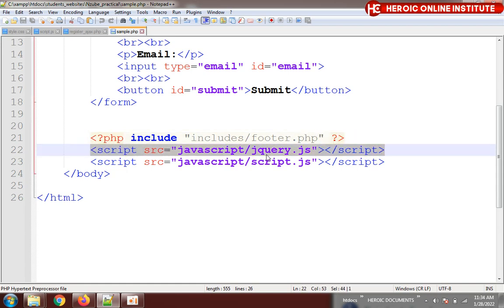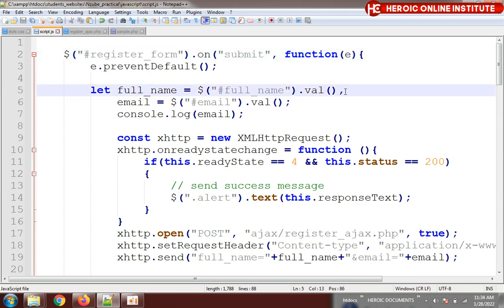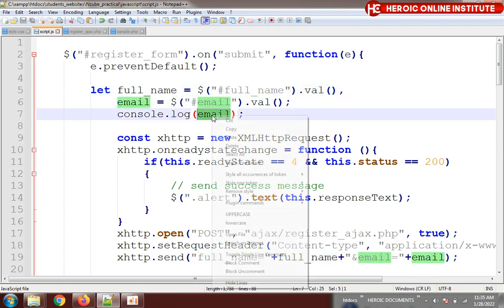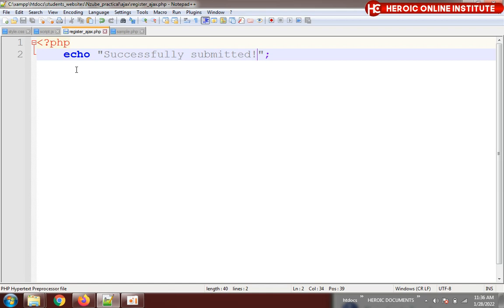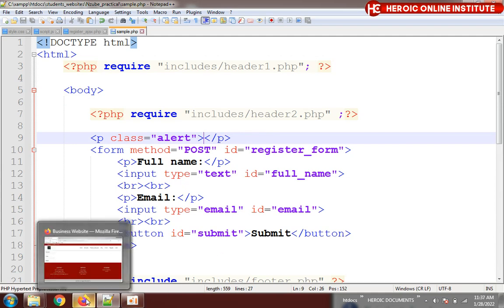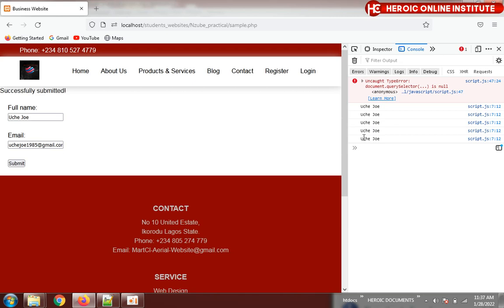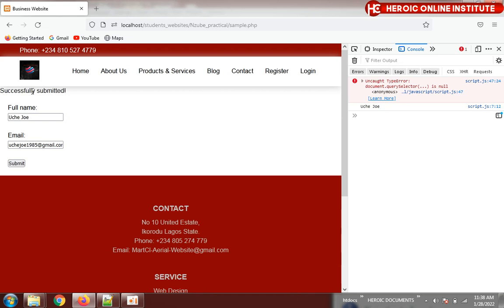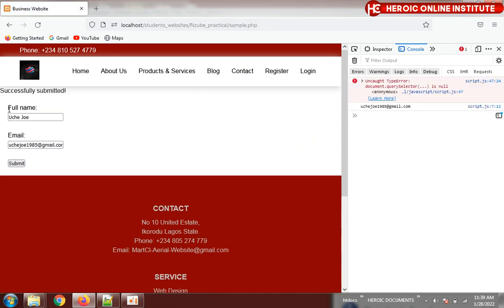Nzube's ajax correction